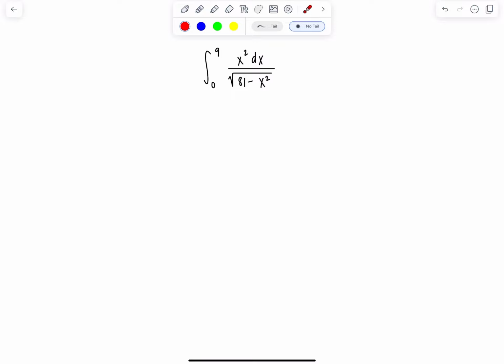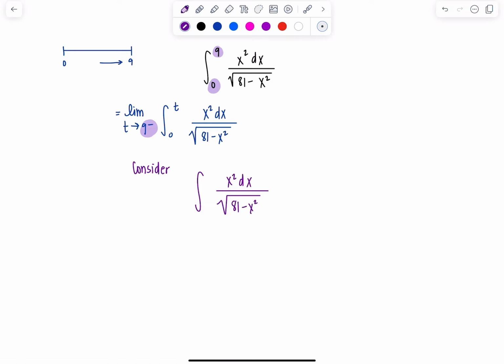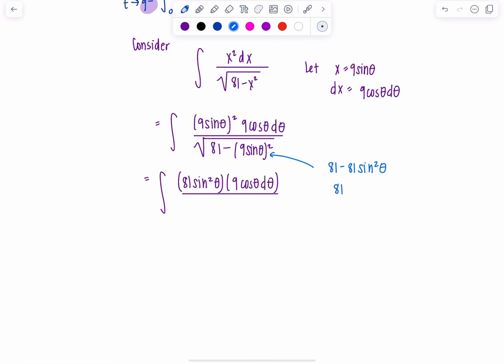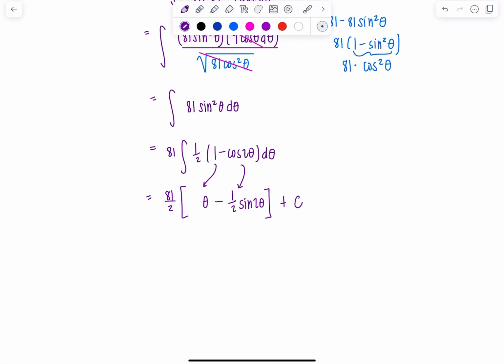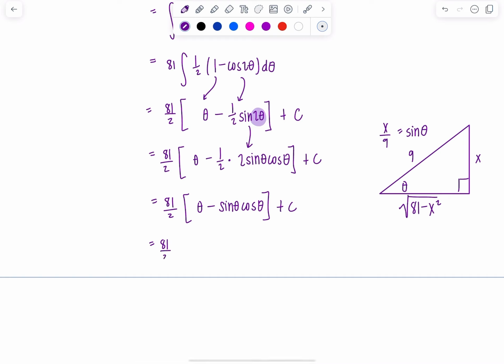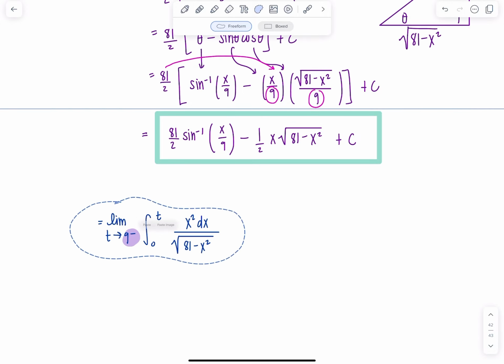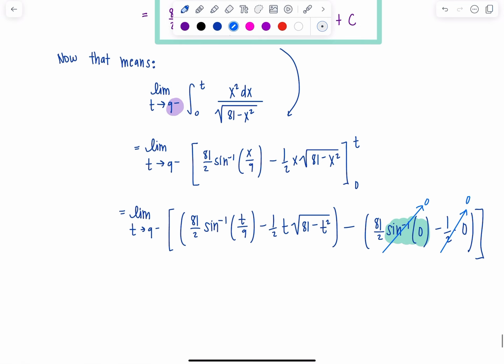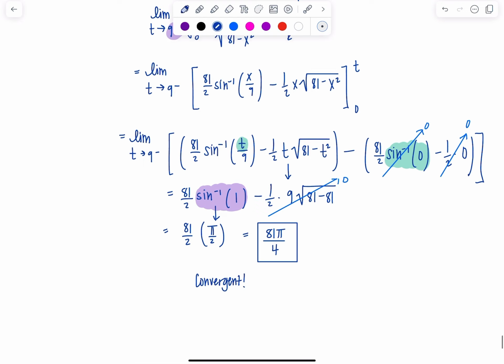Integral of the Day 10.4.23 | Improper Integral! w/ Trig Sub! | Calculus 2 | Math with Professor V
Hello everyone! I have finally emerged from the pile of grading I was buried under to record another video for you all. Hope you enjoy this improper integral...that also requires trig sub! Not for the faint of heart.

xoxo,
Professor V

I'm also an Amazon influencer, so feel free to support and shop: